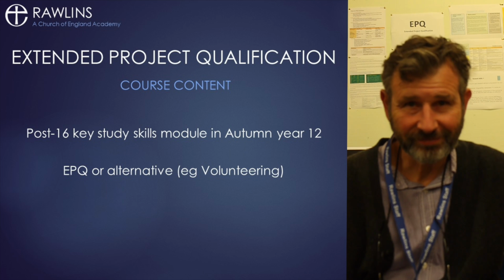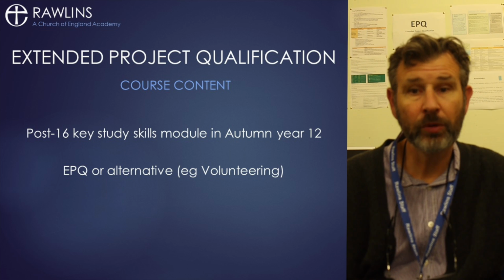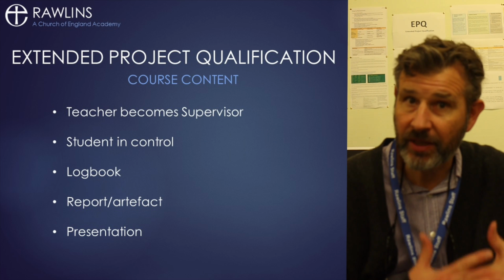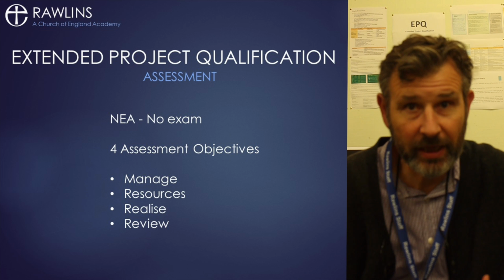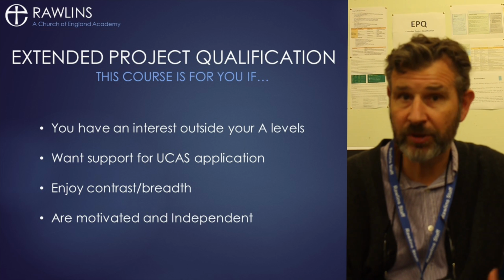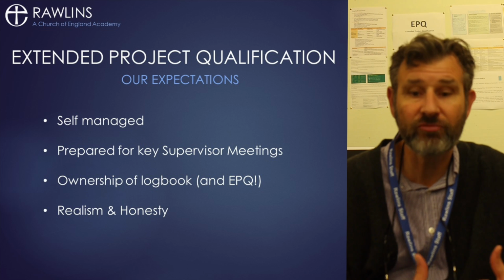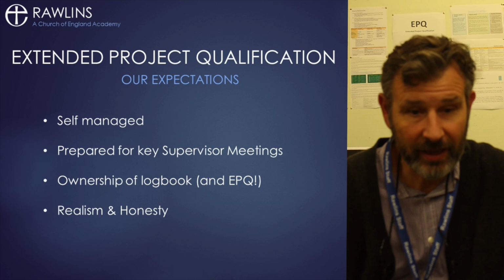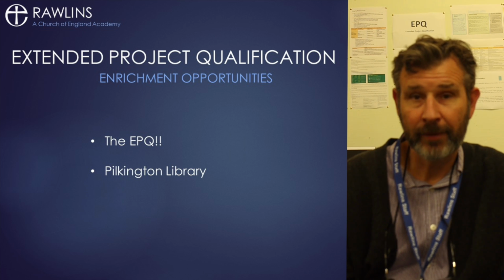Extended Project Qualification